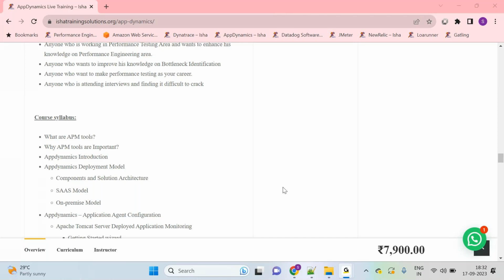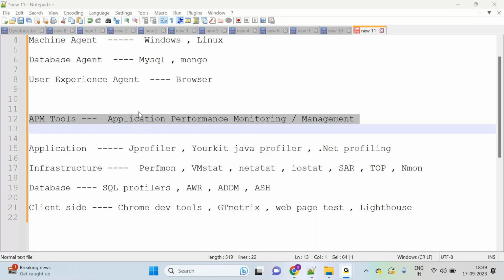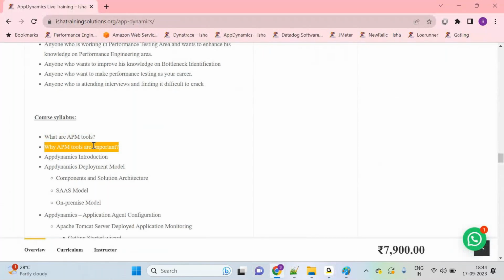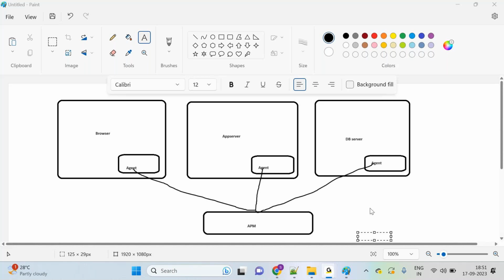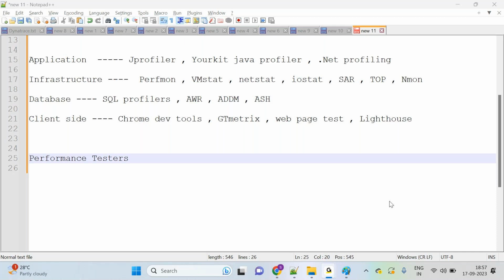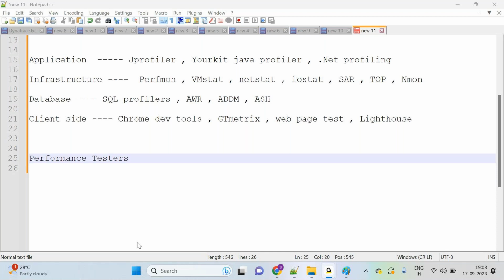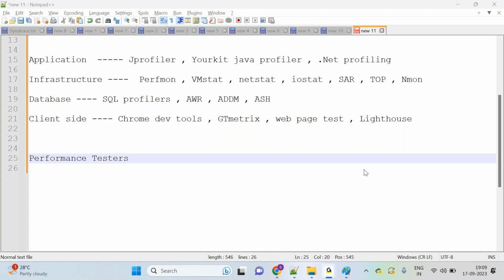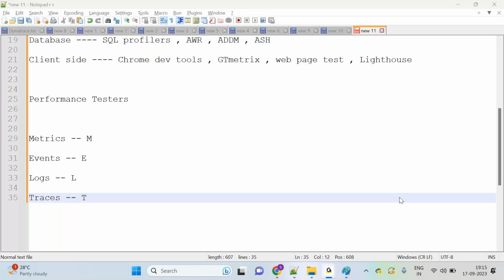AppDynamics Day 1 Video On 17th Sept 2023. Pls contact / WhatsApp us on +91-8019952427 to enroll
AppDynamics Day 1 Video On 17th Sept 2023

2) Cloud Performance Engineering in DevOps - Core to Master Level

9) SAPGUI protocol - Performance Testing for SAP applications Using LoadRunner

19)Automated Performance : End user experience , Monitoring and Jenkins Pipeline execution – Crash Course

28)Winning New Performance Testing Clients and Presenting Performance Test Proposals

29)Crash Course On Performance Monitoring – End User Experience of Web and Mobile Apps